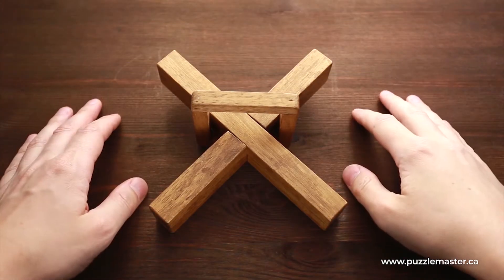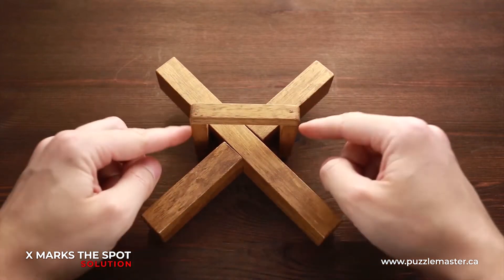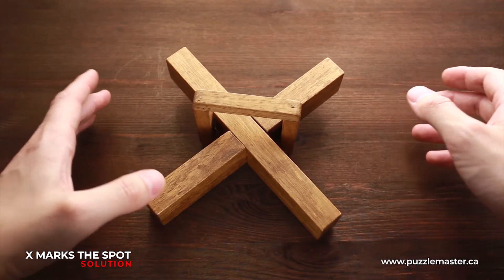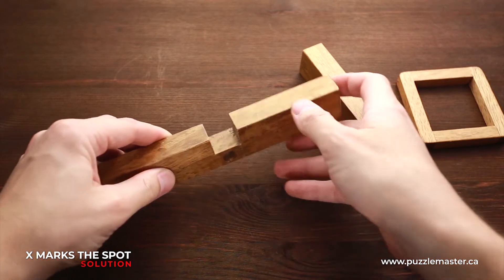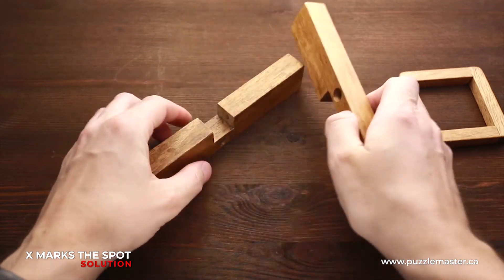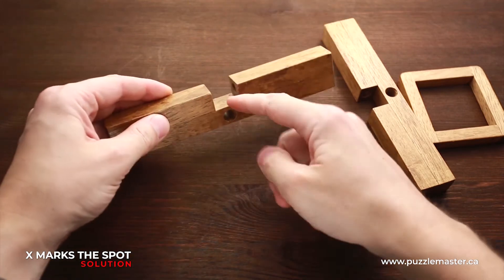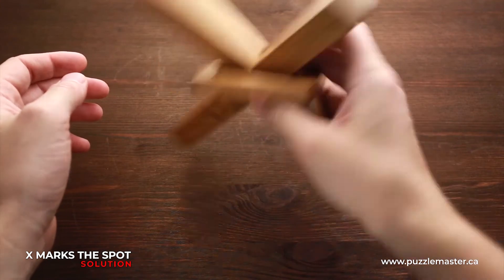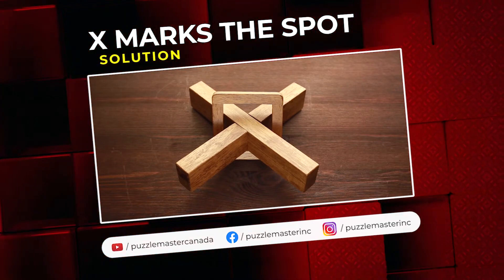X Marks the Spot from Puzzle Master - Solution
X marks the spot on a treasure map, but this puzzle from Puzzle Master needs to come apart and Ivan will show you how in this solution.

X Marks the Spot puzzle is made up of three wood pieces. It is a level 6 on the Puzzle Master difficulty rating scale, which makes it tricky, but not too difficult.